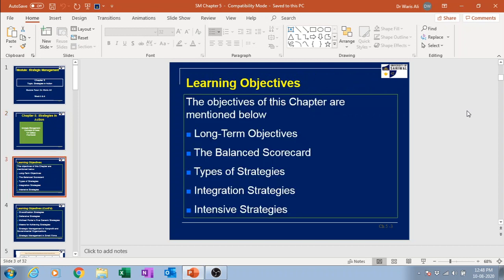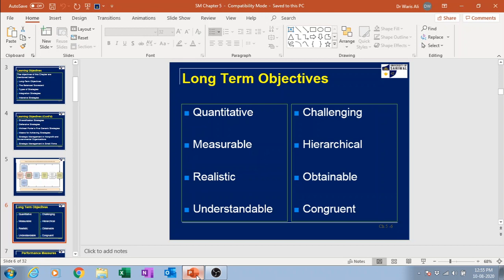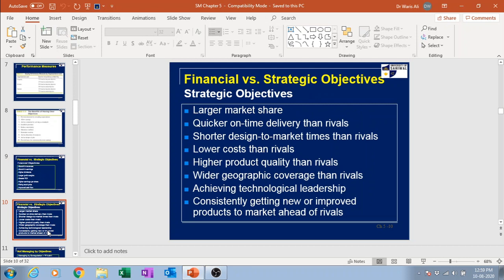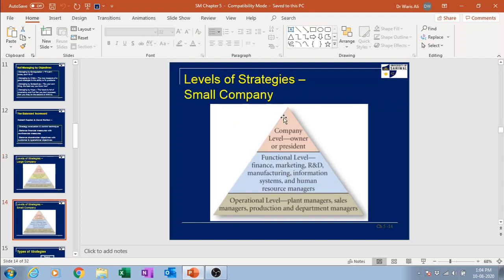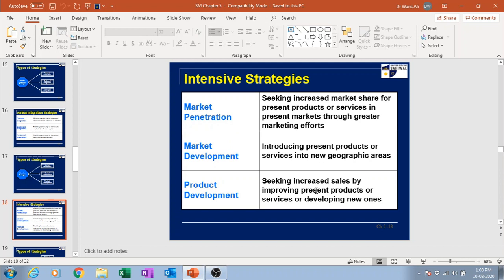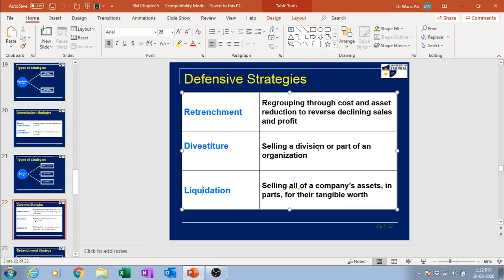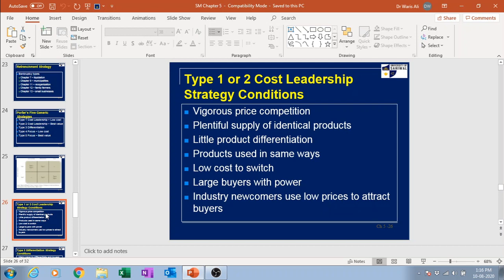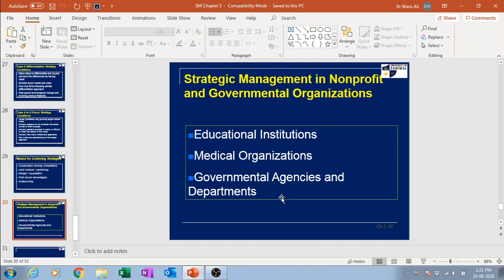Strategy In Action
EBE Forum is very committed to develop the capability of students. This video will enable the readers to understand the strategy in action